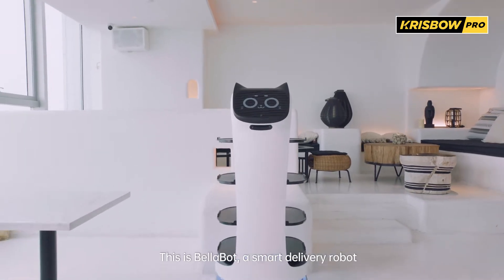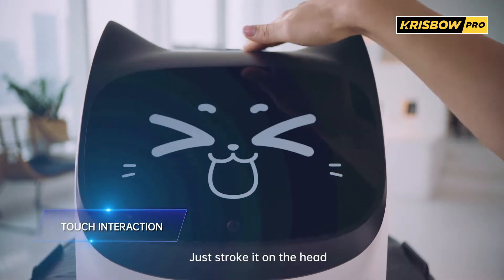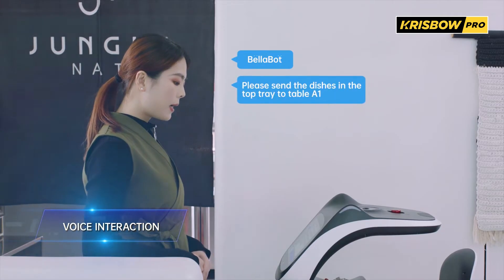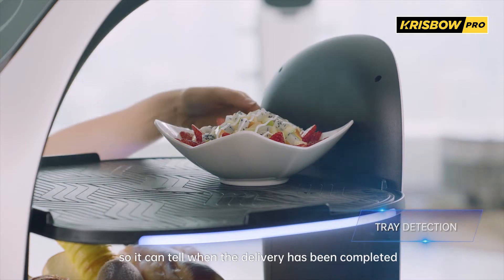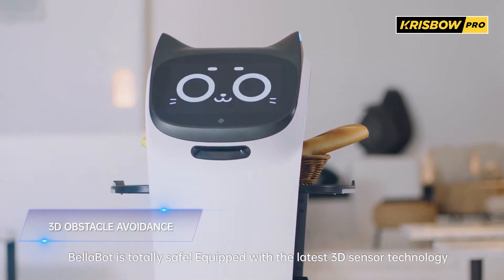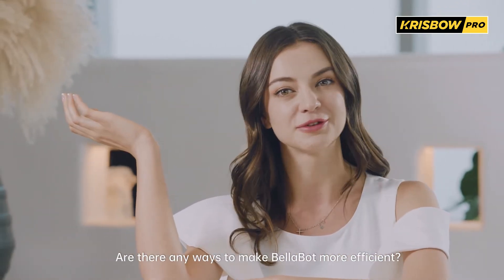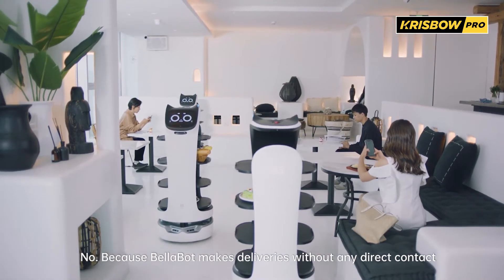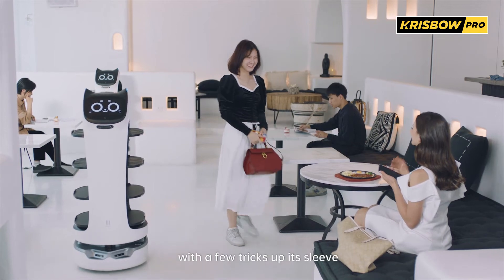KRISBOW PRO Service Robot by PUDU Bellabot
PUDU BellaBot merupakan robot pengantar terbaru yang dirancang oleh Pudu, dilengkapi dengan kemampuan interaksi manusia-robot yang lebih unggul. Dengan desain bionik yang inovatif, tampilan yang lucu, interaksi multi-modal, dan berbagai fungsi baru lainnya, BellaBot memberikan pengguna pengalaman pengantaran makanan yang belum pernah ada sebelumnya.

BellaBot mendukung teknologi SLAM berbasis lidar dan visual untuk beradaptasi lansung dengan lingkungan. Kedua solusi ini akurat dan mudah digunakan.

BellaBot mengadopsi desain bionik inovatif yang sempurna dari segi tinggi badan mesin, lekukan bodi, hingga kemiringan layar.

Untuk meningkatkan keamanan, BellaBot dilengkapi dengan sensor 3D dan chassis modular baru. Robot ini dapat berhenti ketika mendeteksi rintangan dari berbagai sudut, lalu bergerak menjauhinya.